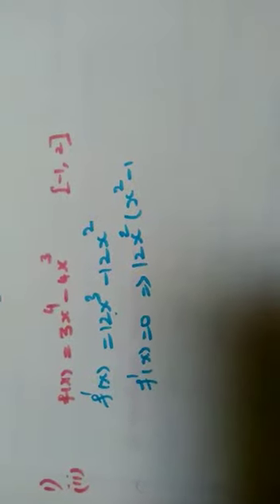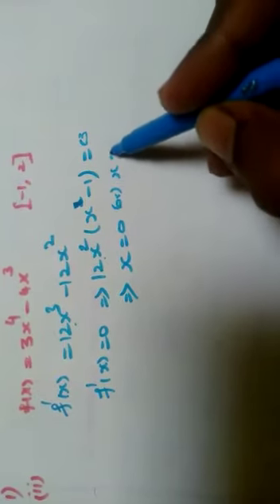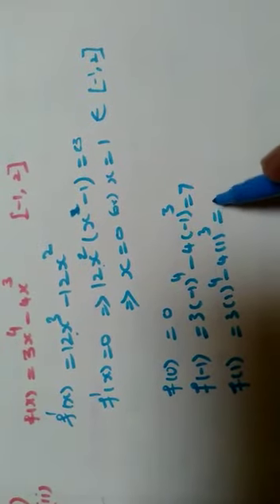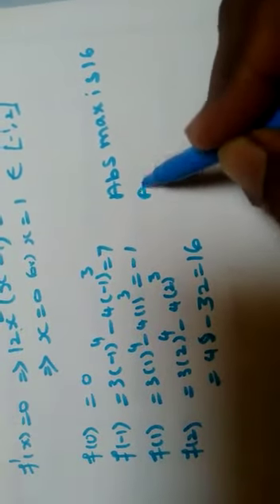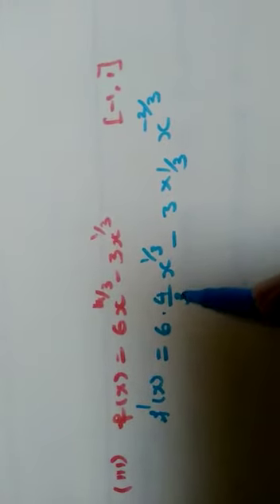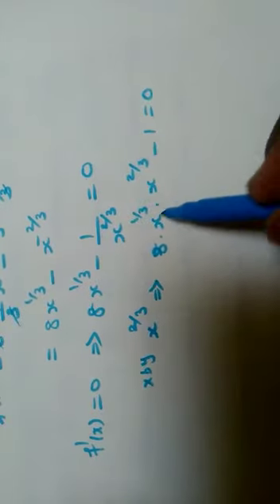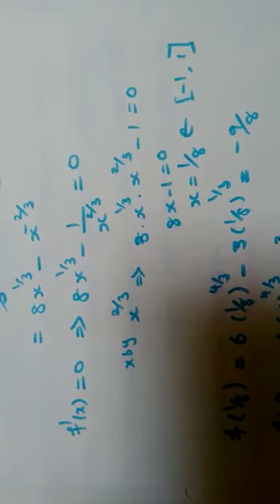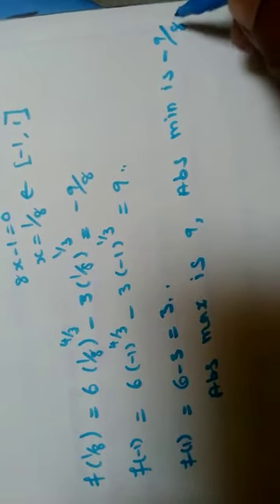XII Maths Ex.7.6